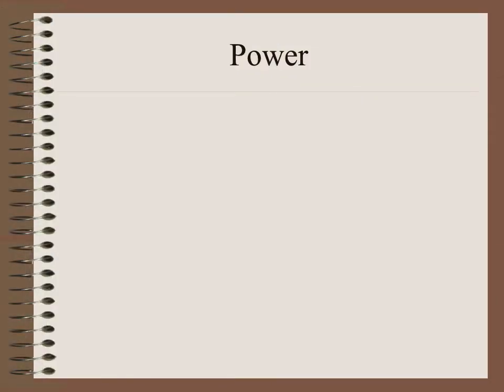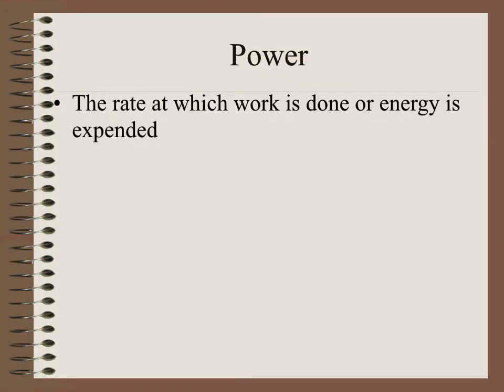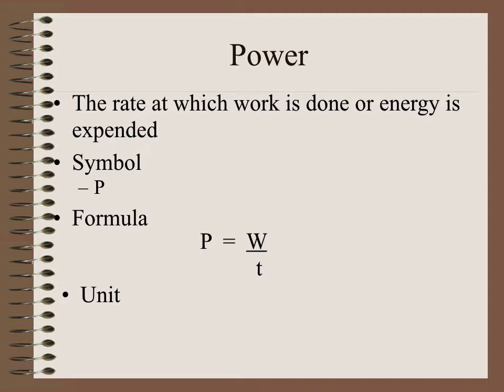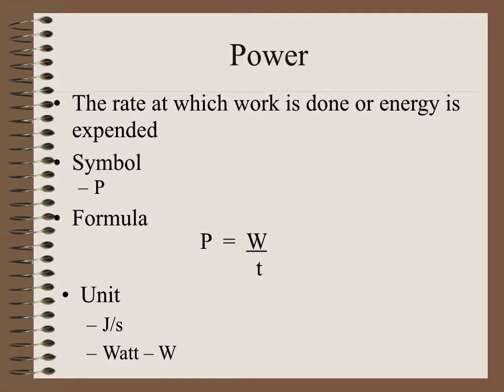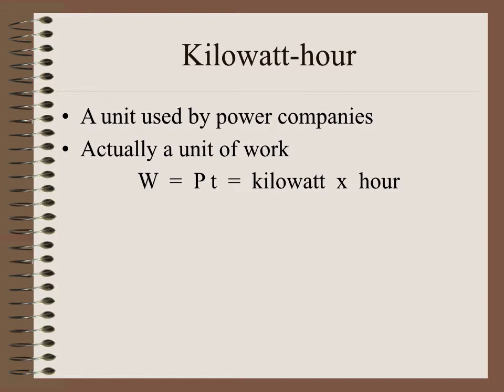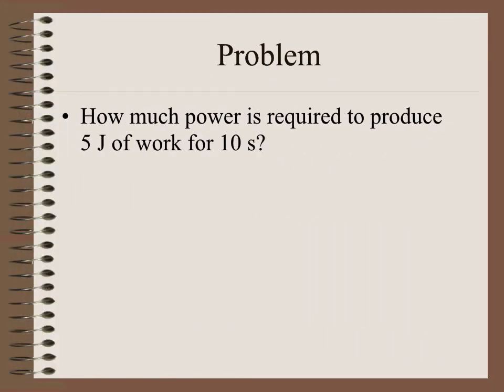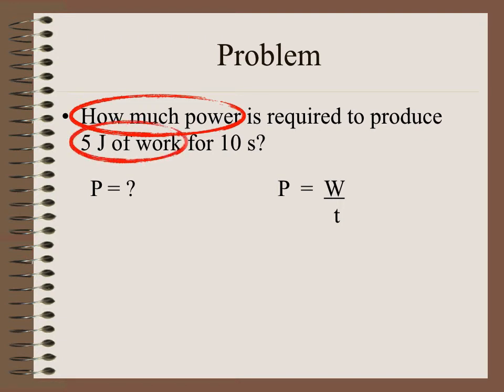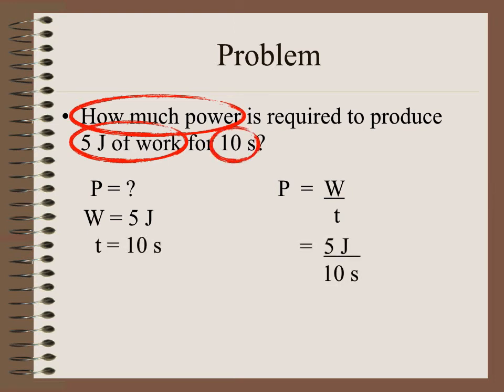Integrated Science 2 Lesson 27